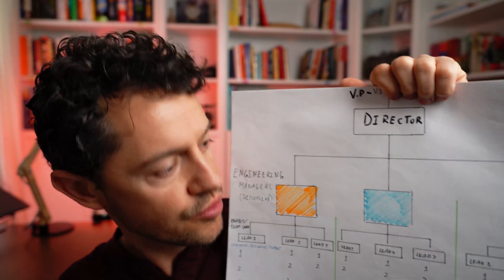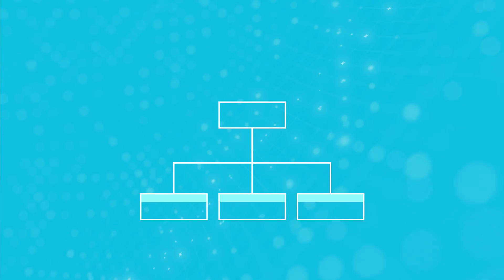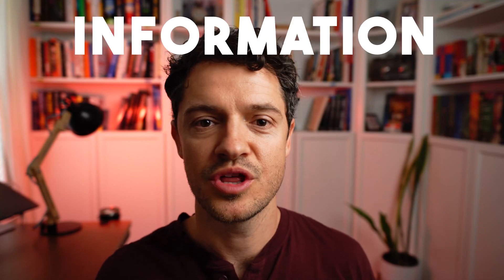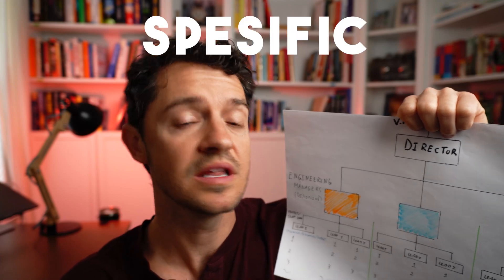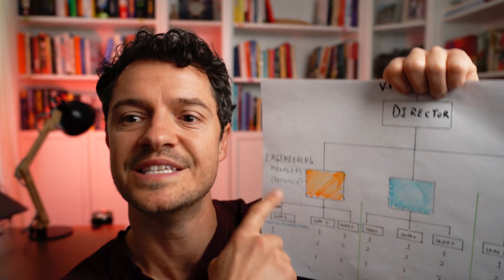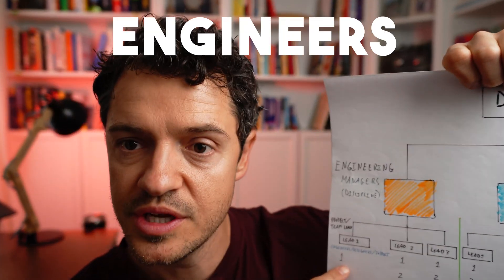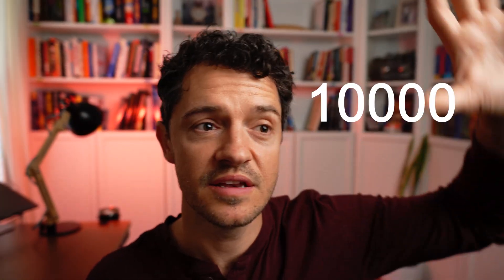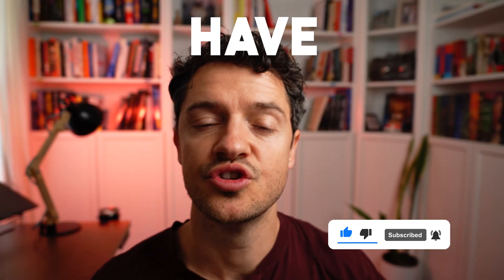Engineering Lead vs Manager - What's the Difference?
Want to know what the typical engineering org chart looks like — and how to climb it? In this video, I break down every level from VP to Director and all the way down to a entry-level engineers and designers. I'll explain how responsibilities shift, and give you the career insights you won’t learn in school. Whether you're an EE student or early-career engineer, this video will give you a clear roadmap for growing your career.

This video explains various engineering roles, offering valuable career advice. It helps you understand management fundamentals and the nuances of a manager role. Learn about leadership and how these positions fit within project management, guiding your own career path.

🎯 Covers:
- Rule of Threes in management
- Org. Chart and levels explained
- from VP down to designers- Engineering Management & project leadership responsibilities
- Where YOU fit in
- How to grow beyond your current role

⌚️- Timestamps
0:00 - Introduction
0:34 - Rule of Threes
00:52 - Director Role
03:50 - Engineering Manager Role
06:10 - Project Lead Role
07:55 - Designers/Technical Specialists
09:55 - Support Staff
10:50 - Factors that affect the Hierarchy

👋 Who am I? I'm Nenad, and I've worn many hats on my career journey. I began as an Electrical Engineer, became an Entrepreneur and Digital Nomad, and today, I proudly hold the position of Engineering Manager in the Power Industry. I've taken a slightly different path to get here which gave me different insights into engineering as a career and life in general. I hope that some of this helps you on your journey.